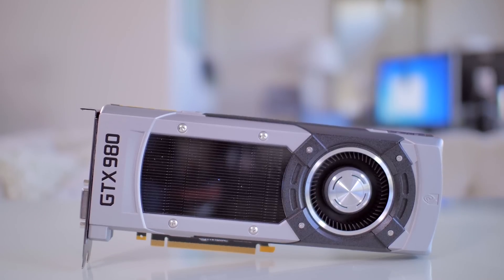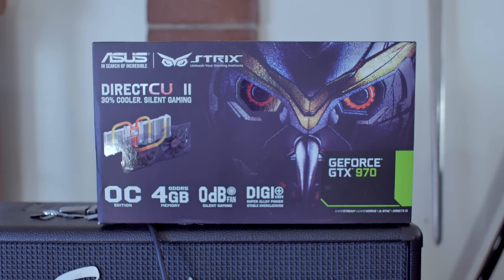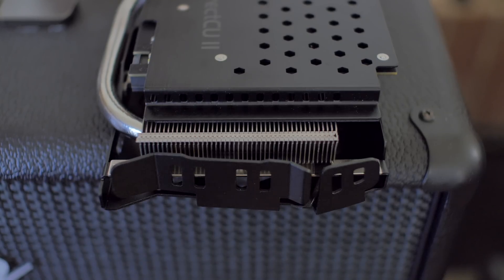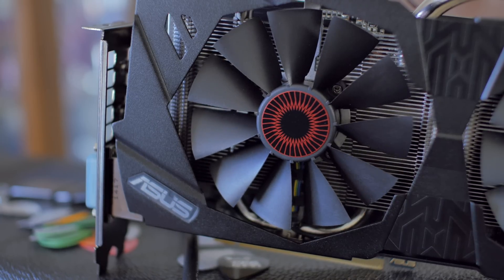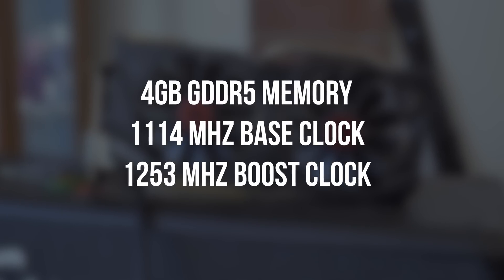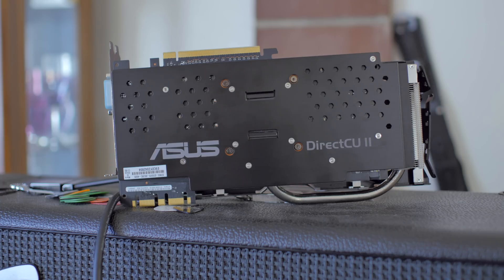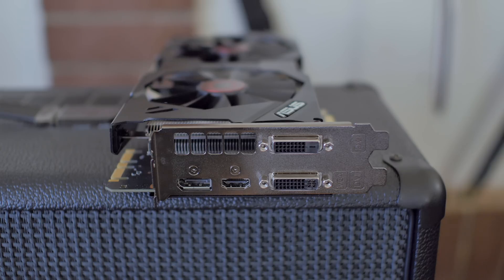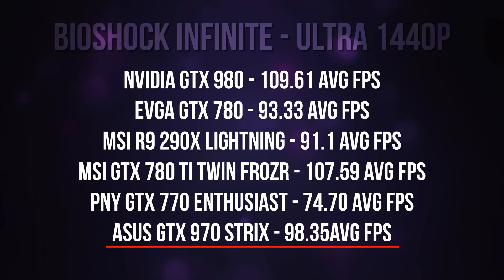BEST GTX 970? - ASUS STRIX Performance Review!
ASUS STRIX 970 Pricing